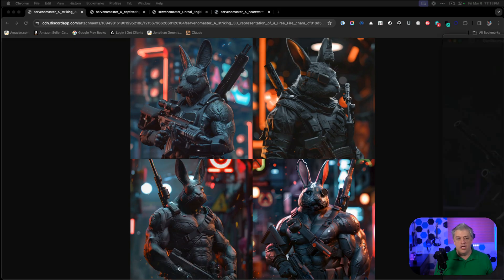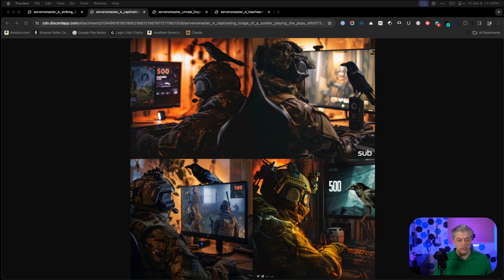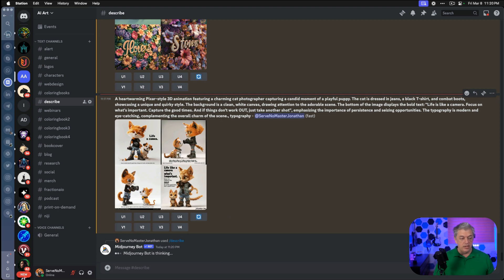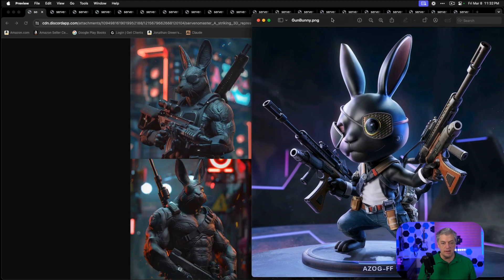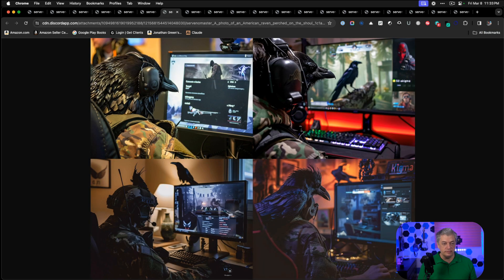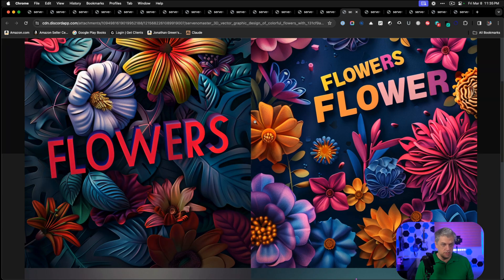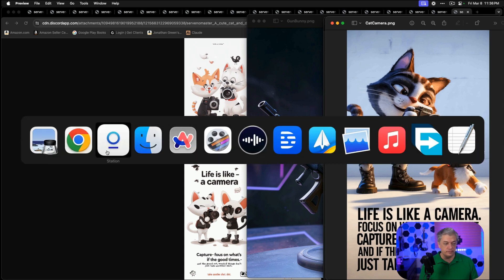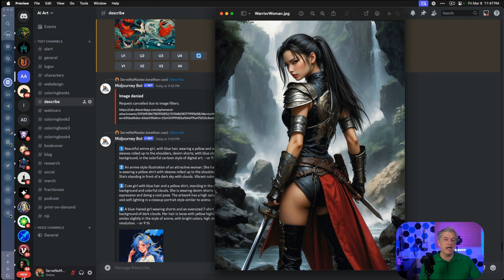Midjourney 6 Describe Review | Image to Image Solved?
Midjourney has released the describe function for Version 6. You can upload any image and Midjourney will create four detailed prompts to create images very close to your original image. This is a feature that we will use later in our consistent character series.

We are going to push Midjourney’s describe prompt as far as possible. First, we will test if simply copying the text of a prompt from Ideogram to Midjourney works. Can we bypass the whole describe function? Or does Midjourney Version 6 read prompts in a unique manner?  Then we will use describe to try and recreate four distinct Ideogram images using Midjourney.

We will then repeat this test using four images from Leonardo.  They have a very powerful engine and a unique style.

Along the way we will text if Midjourney can accurately read text in images now.

We are trying to answer one question: Does the describe ability mean we no longer need to pay for subscriptions to other image generators?

TIMECODES:

0:00 Midjourney Released Describe for Version 6
1:00 Test 1: Copying the prompt test from Ideogram to Midjourney
3:17 Test 2: Can Midjourney Can Read Text in Images Correctly
4:46 Test 3: Using Describe To Convert Ideogram Images with MidJourney
8:20 Test 4: Using Describe To Convert Leonardo Images with MidJourney
13:36 Final Thoughts: Is the Midjourney Version 6 Describe Function Good Enough